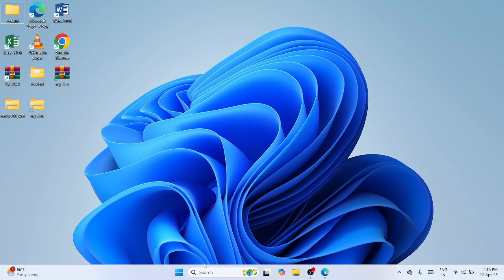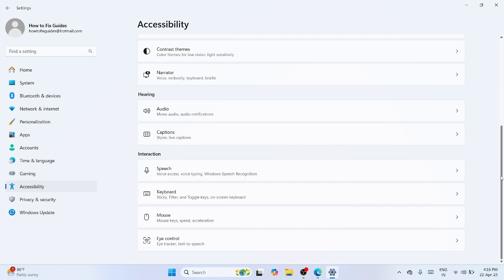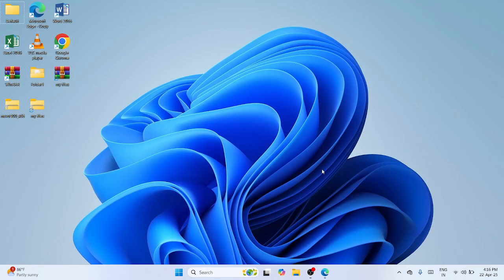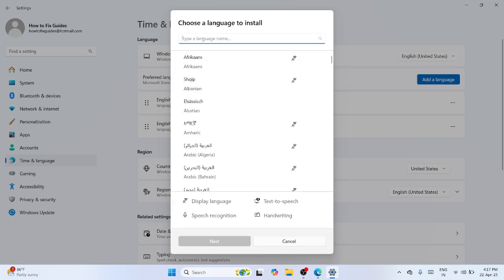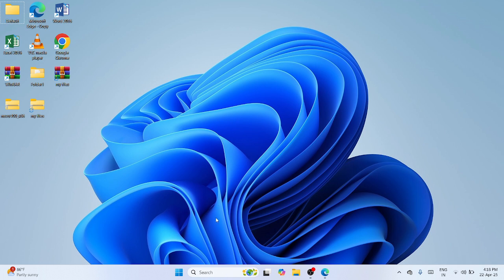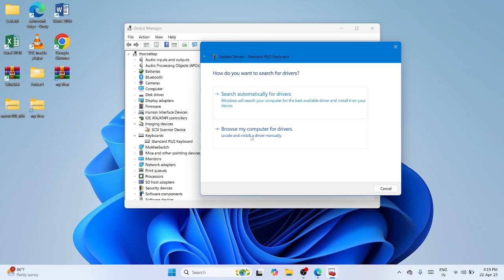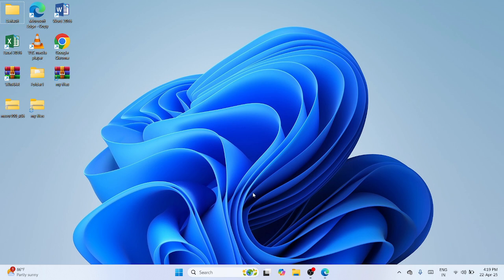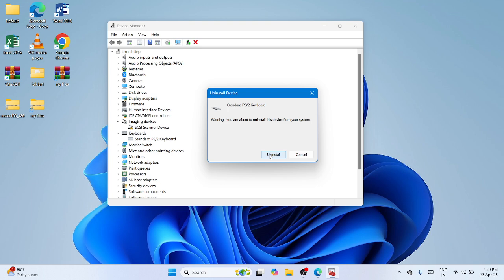How To SOLVE Both Shift Keys Are Not Working In Windows 11 [4 EASY STEPS]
Are both Shift keys not working on your Windows 11 PC? Here's the fix in 4 easy steps!
This quick tutorial guides you through simple solutions to get both Shift keys working again.
Perfect for fixing keyboard issues and restoring full functionality.
Watch now and solve the problem in just a few easy steps!